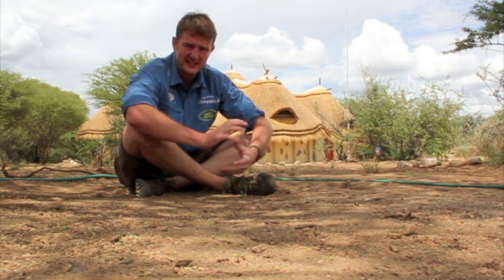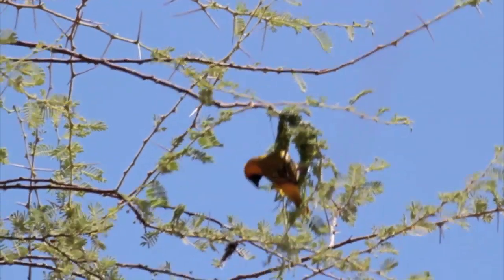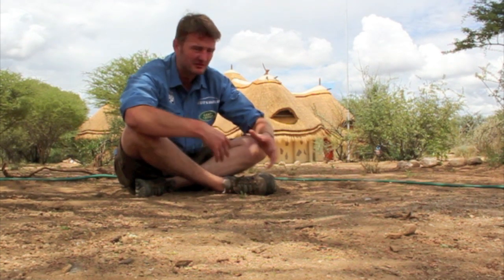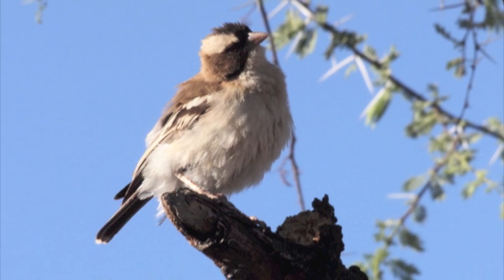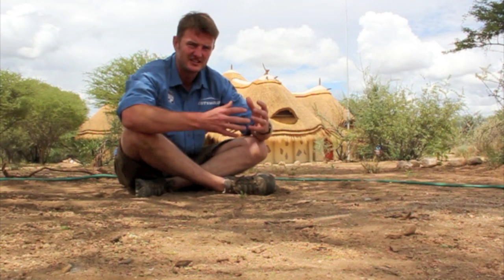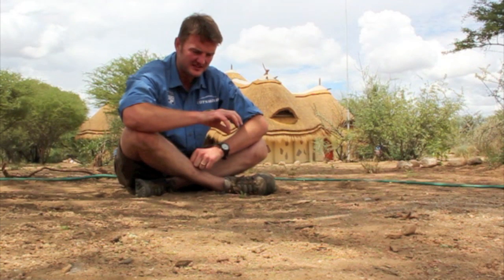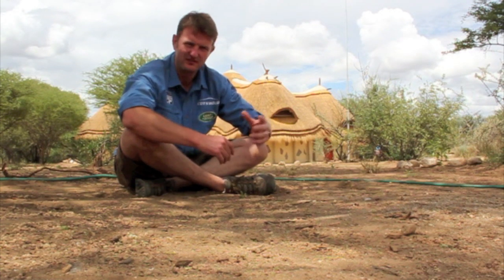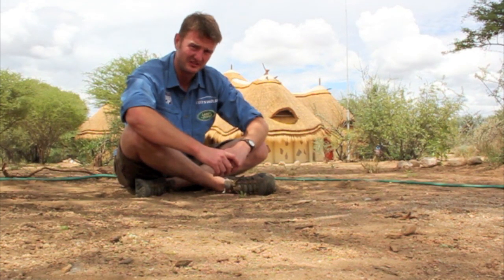Biosphere Expeditions: Weaver Birds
James Chubb explains the charm of weaver birds, recorded in a lunch break on Biosphere Expedition in Namibia.